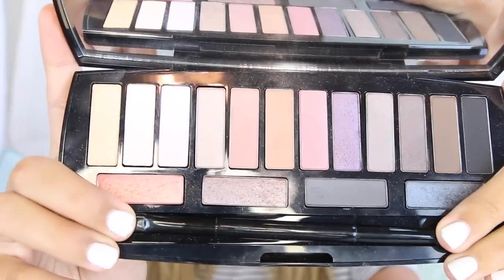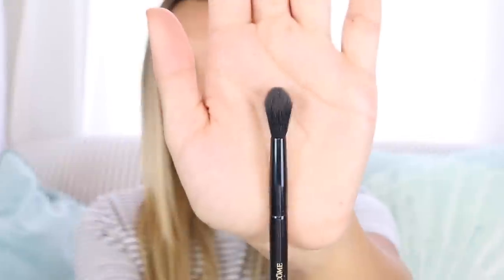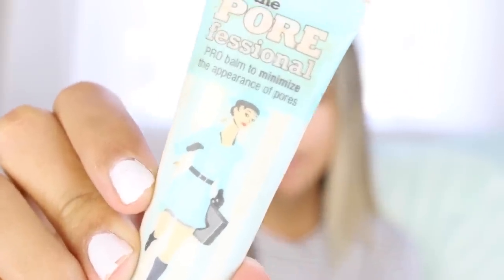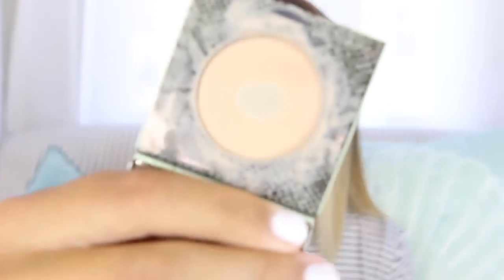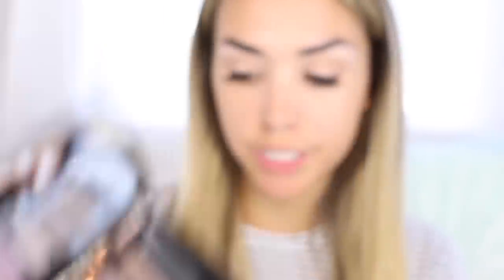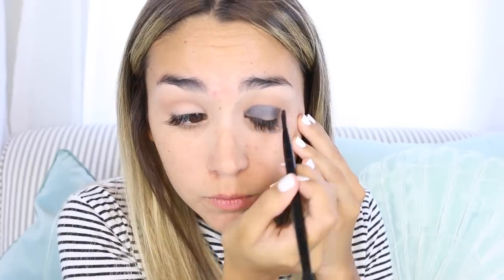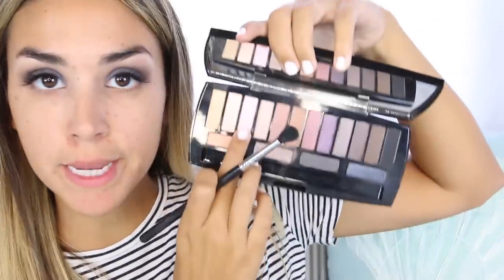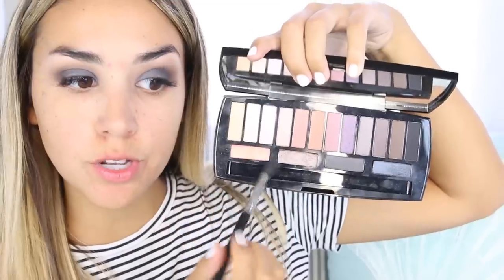NAVY SMOKEY EYE FOR BEGINNERS! Fall Makeup Tutorial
Give this video a thumbs up for more Fall makeup tutorials!!

I hope you all enjoy this video! I've been wanting to do a fun smokey look for a while. It's great for a date, girls night, or just an evening out. I absolutely loved getting the chance to work with Ulta on this video. It's my favorite place to shop for beauty products. Let me know if you guys have any questions! xo- Alex

Some editing overlays are from Gabrielle Marie!